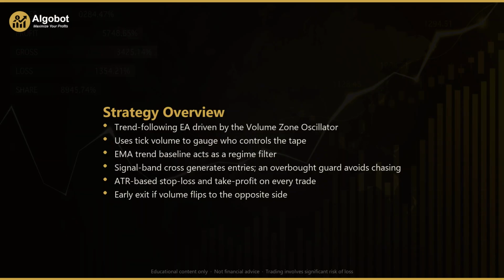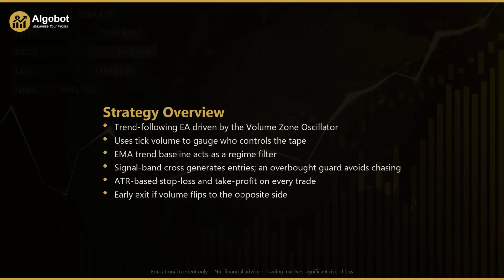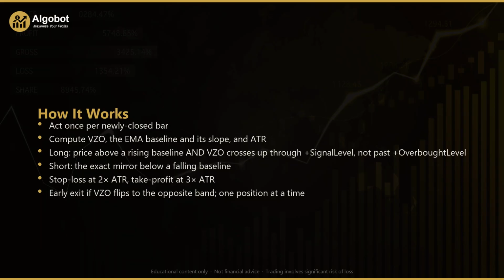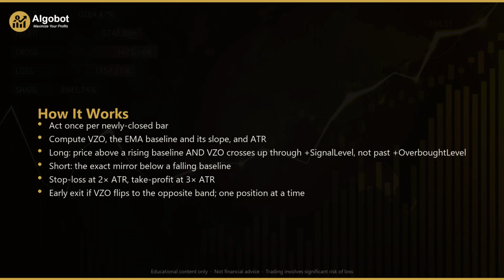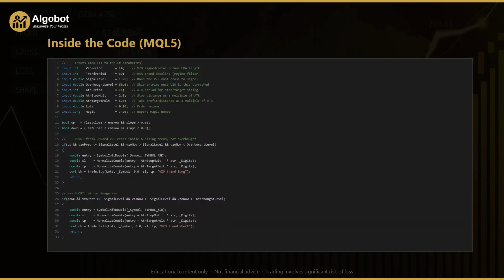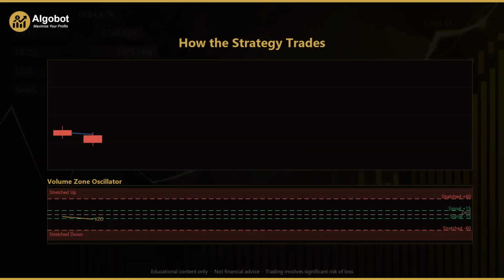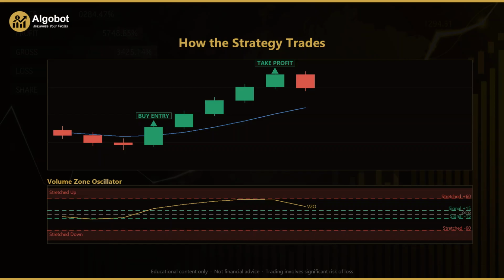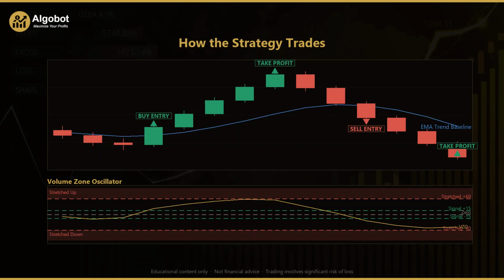Volume Zone Trend Rider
📊 Discover how the Volume Zone Oscillator reads the balance of buying and selling volume to confirm a trend before an entry is ever considered.

This video breaks down the Volume Zone Trend Rider, a MetaTrader 5 strategy that pairs a volume-flow oscillator with an EMA trend regime filter and ATR-based risk framing. You'll see how a VZO threshold cross, a trending baseline, and an overbought guard combine on each closed bar.

Key parameters:
• VzoPeriod – smoothing length of the signed- and total-volume EMAs
• TrendPeriod – EMA baseline that defines the trend regime filter
• AtrStopMult / AtrTargetMult – ATR multiples that frame the stop-loss and take-profit

00:00 Introduction
00:45 Strategy Overview
02:34 How It Works
04:52 Inside the Code (MQL5)
06:26 Logic Chart
08:49 Thank You